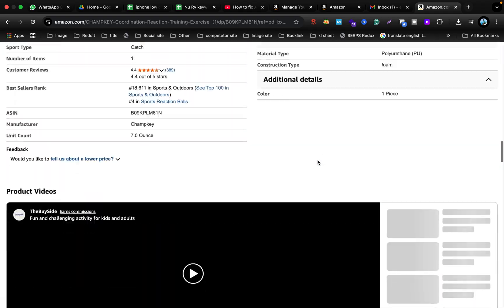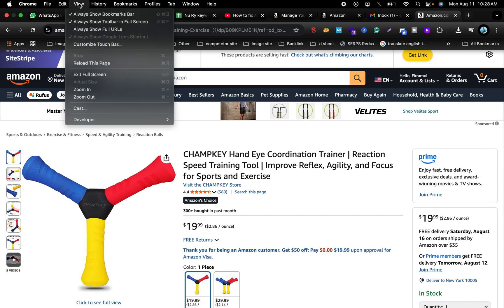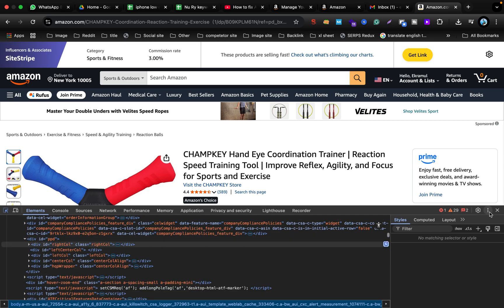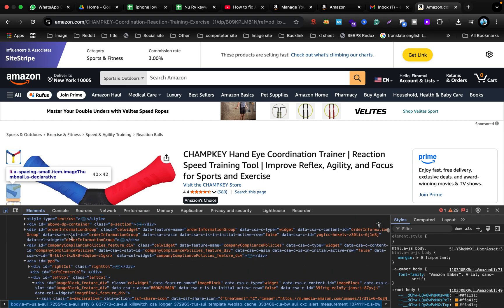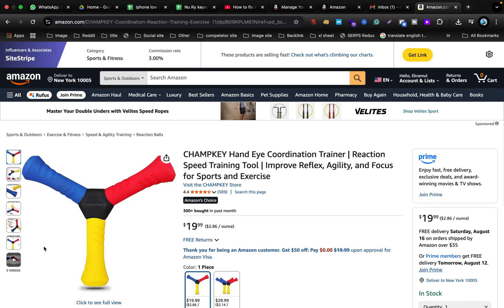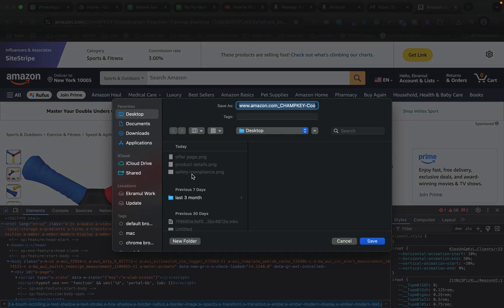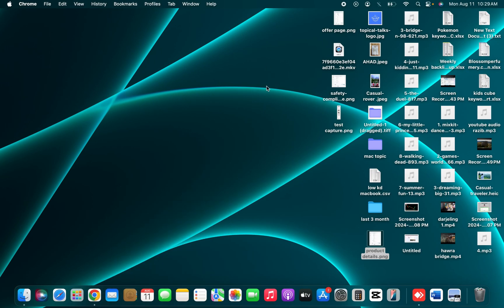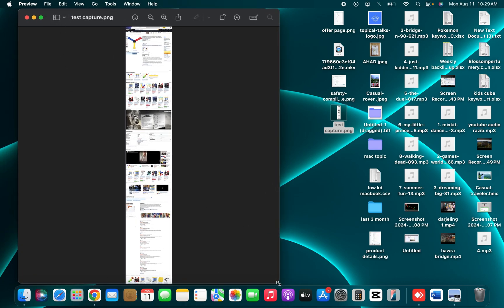How to take long screenshot mac | Scrolling screenshot Mac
Learn how to take a long screenshot on your Mac without any third party apps in this easy tutorial. Follow these simple steps to capture everything on your screen in one image!